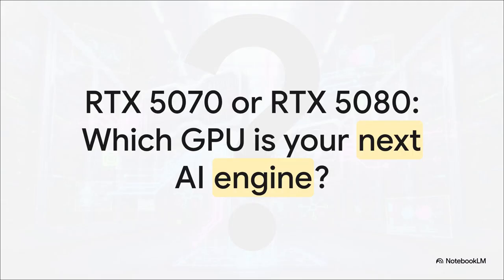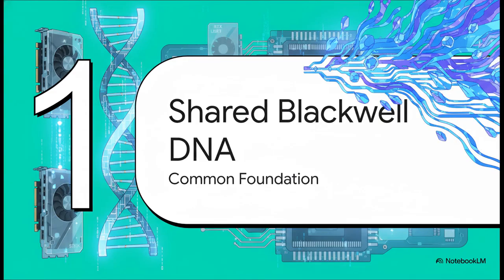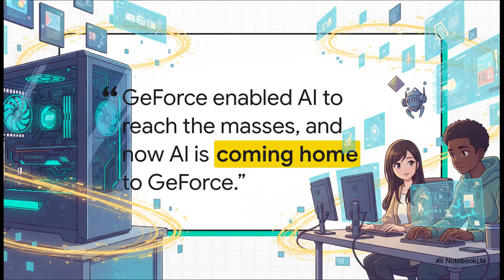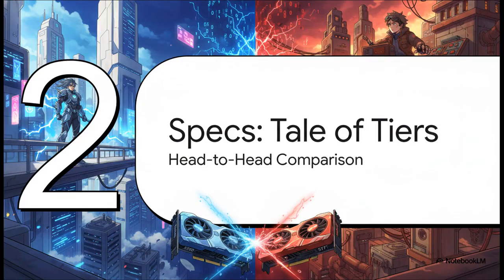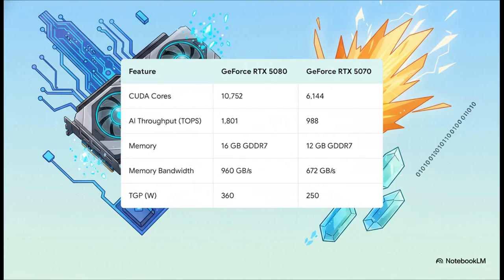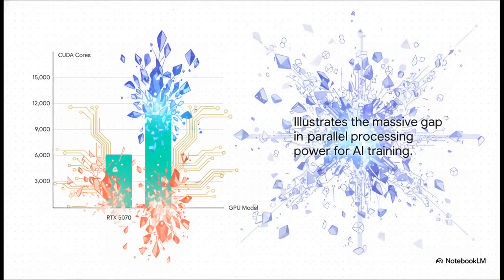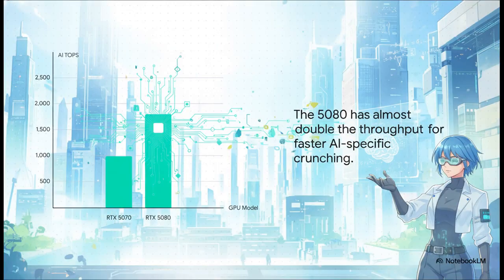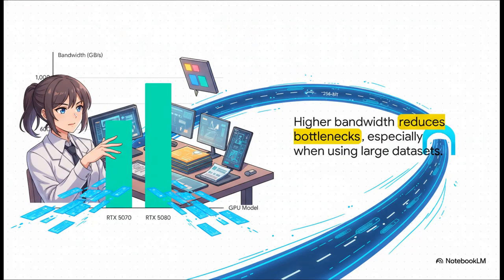Blackwell Graphics Architecture: RTX 5080 and 5070 Comparison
The **RTX 5080** and **RTX 5070** both utilize the advanced **Blackwell architecture** and **fifth-generation Tensor Cores** to support modern AI precisions like **FP8 and FP4**, yet they cater to different performance tiers. The **RTX 5080** is designed for high-end professional and research needs, boasting **10,752 CUDA cores**, **16 GB of GDDR7 VRAM**, and a massive **1,801 AI TOPS** of compute performance to handle large language models and complex training tasks. On the other hand, the **RTX 5070** provides a more accessible and power-efficient balance for individual creators and hobbyists, featuring **6,144 CUDA cores**, **12 GB of VRAM**, and **988 AI TOPS** optimized for inference and lighter fine-tuning. While the 5080 offers significantly higher **memory bandwidth (960 GB/s)** and throughput, it also requires more power with a **360W TGP** compared to the **250W TGP** of the 5070, defining a clear choice between **uncompromising AI performance** and **mid-range efficiency**.